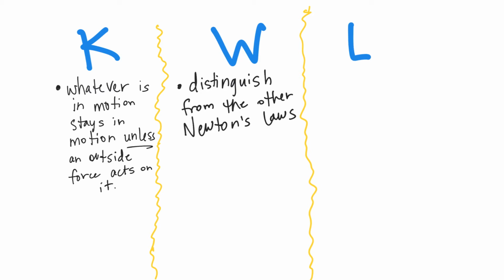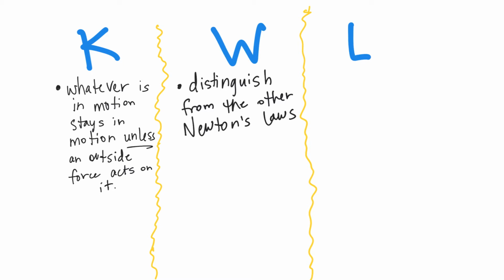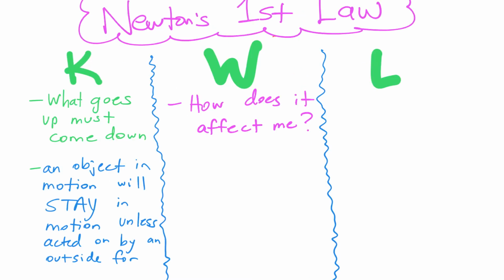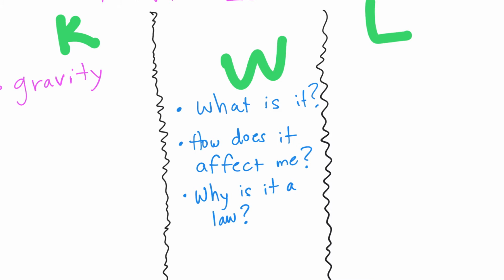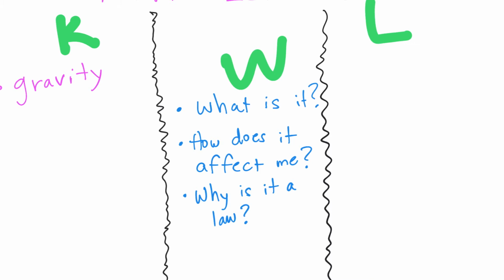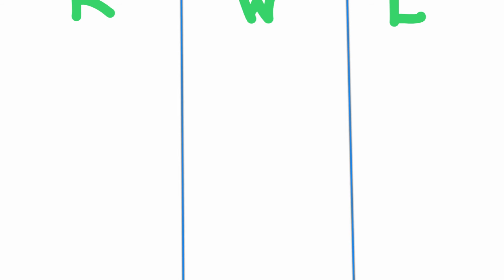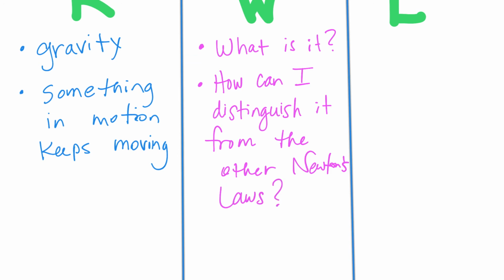How to Write a KWL